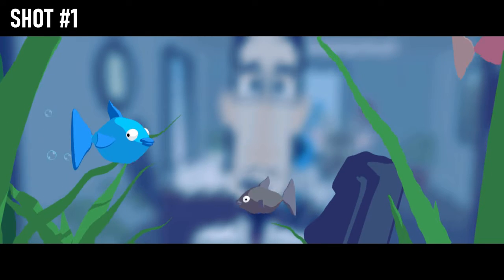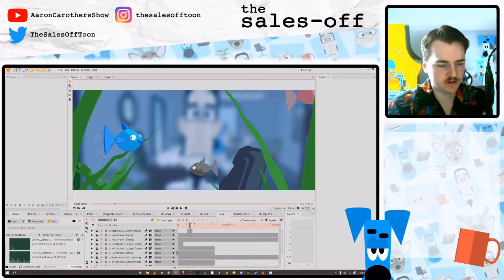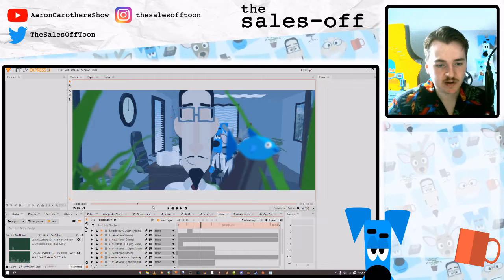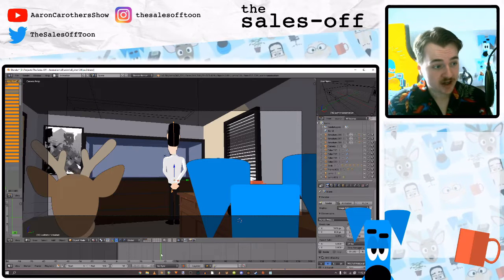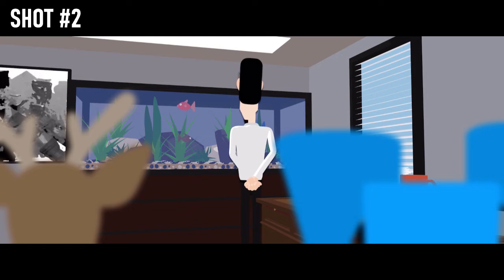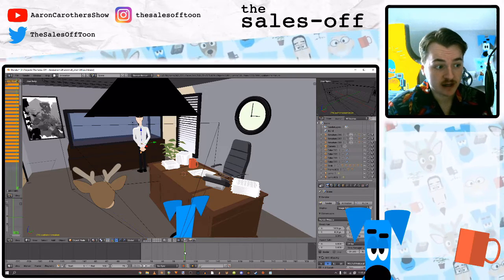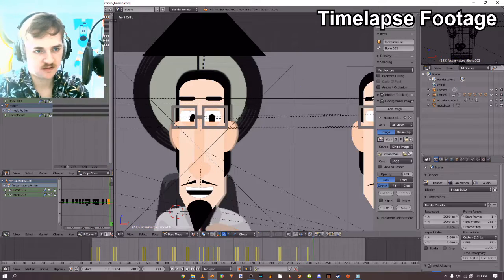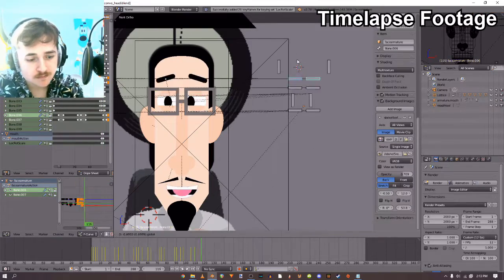Four New Shots + Analysis! | The Sales-Off Production Update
We've got FOUR new shots to take a look at today, as well as some fun technical mumbo jumbo (if you're into that sort of thing).